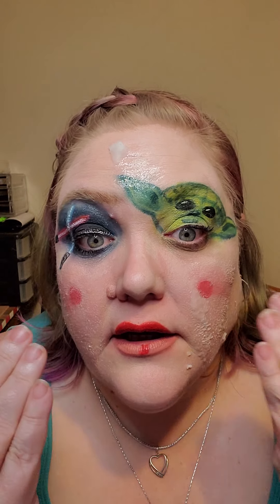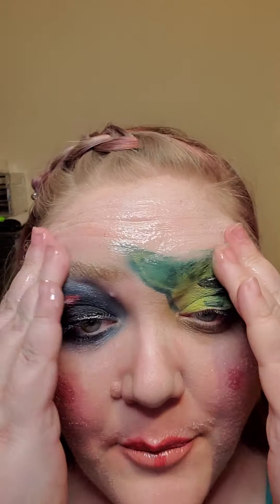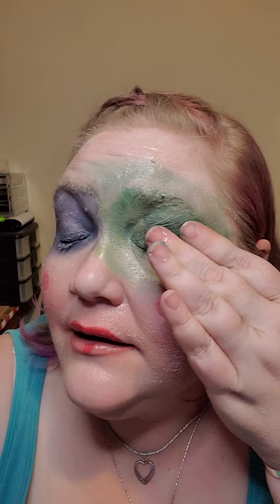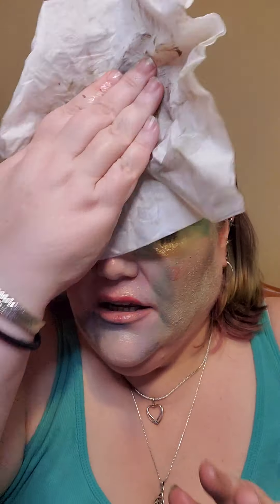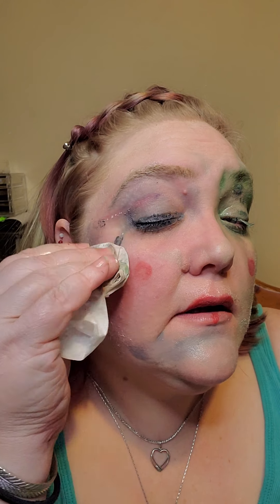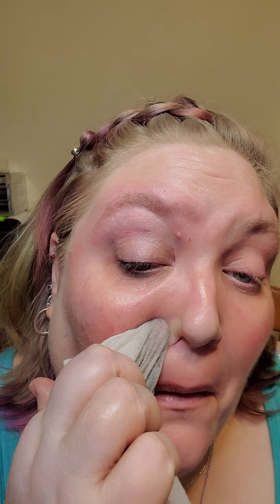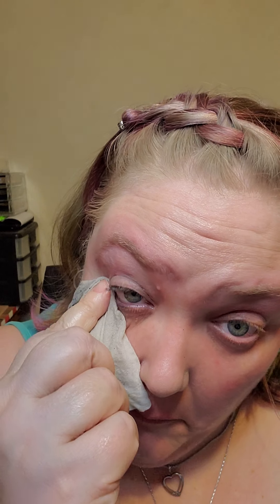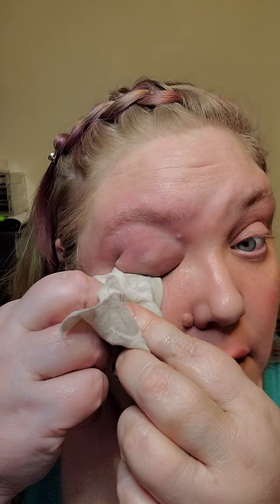How I get off a full face of crazy detailed makeup